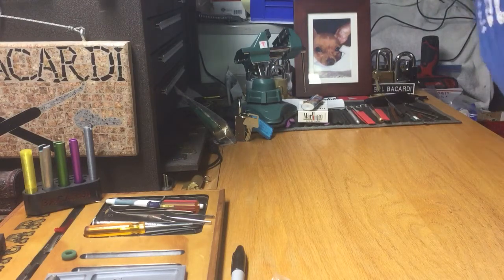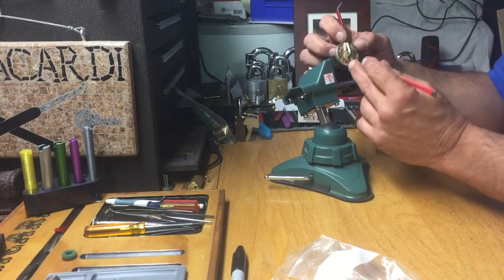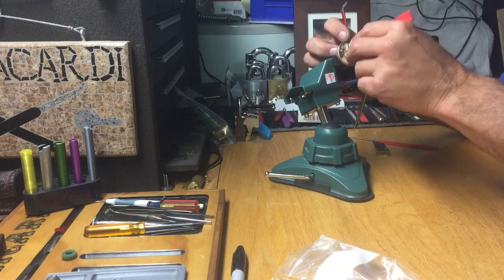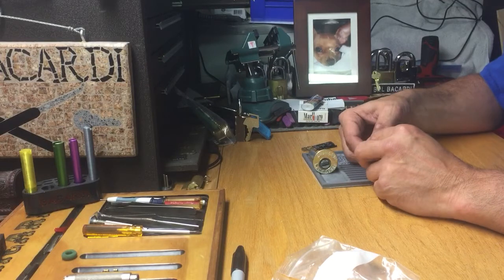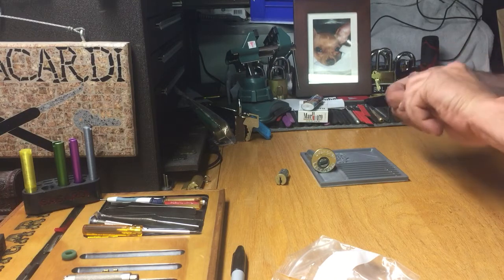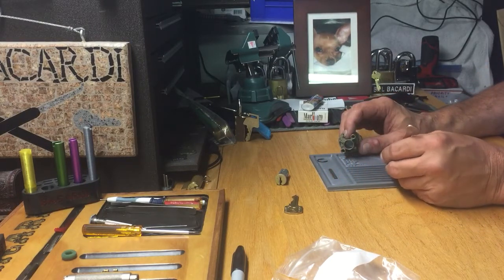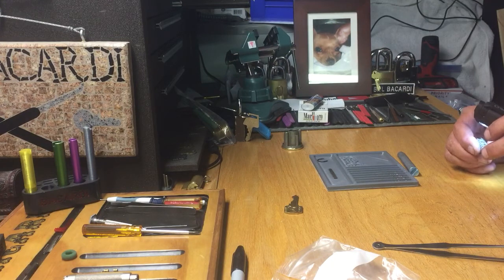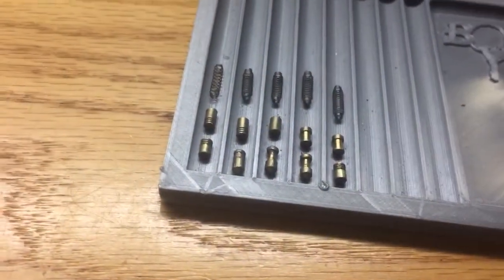215 Left Overs pinned by Lock Lover SPP’P and gutted